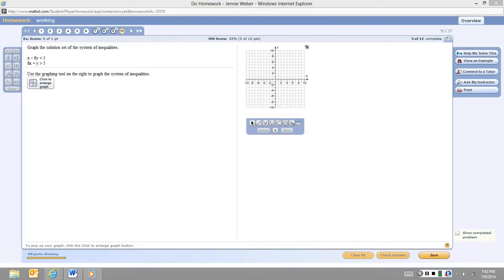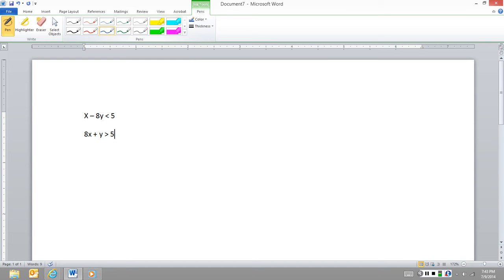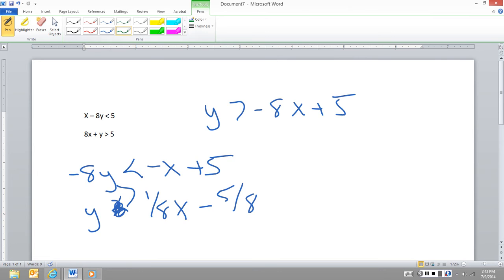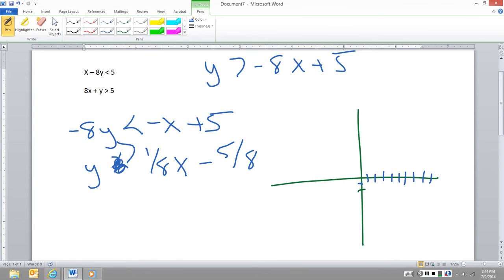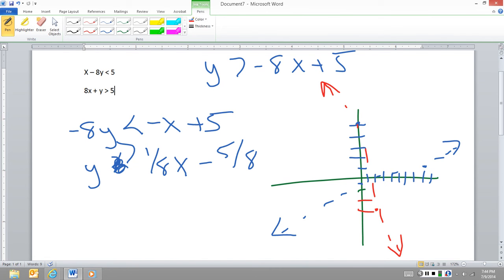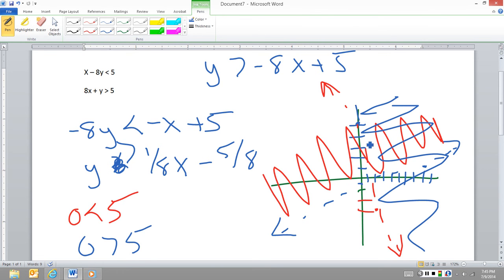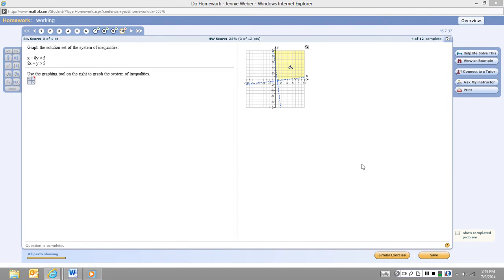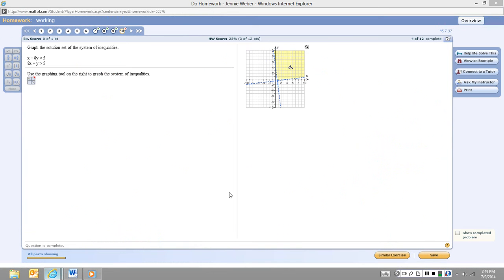5.5 - Solving Systems of Inequalities [Math 151]